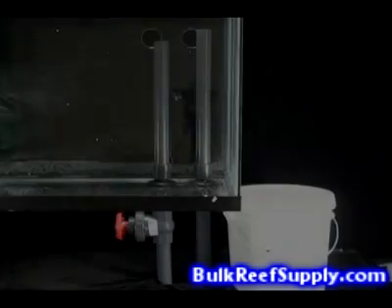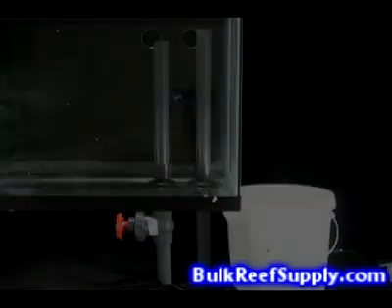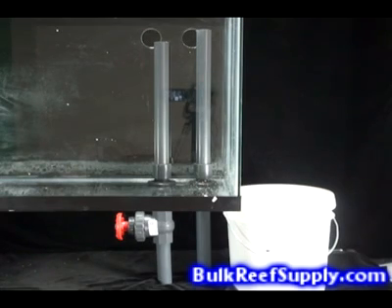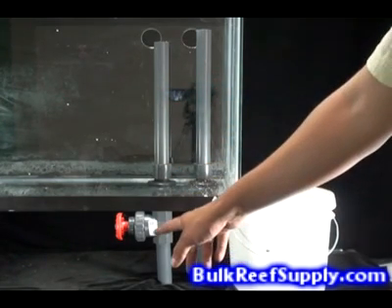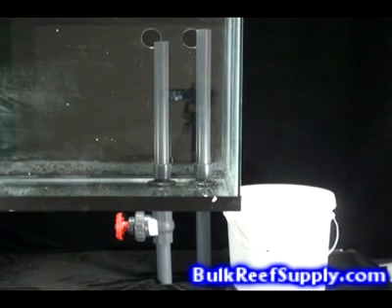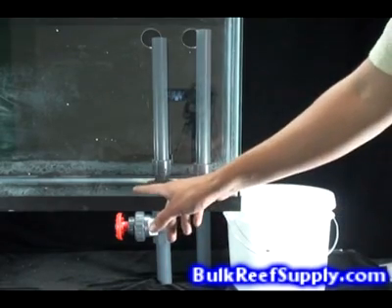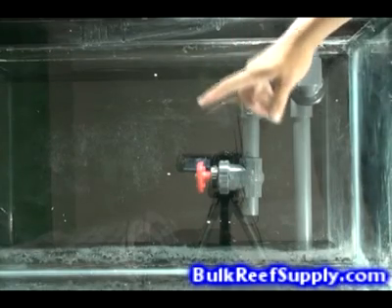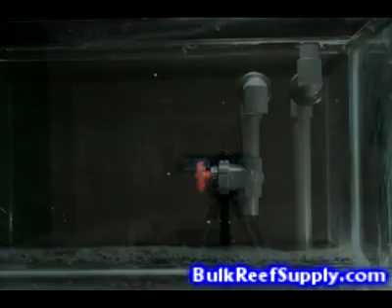Ultra quiet reef tank overflow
--- This video demonstrates how to effectively silence the overflows of your reef tank - Bulk Reef Supply